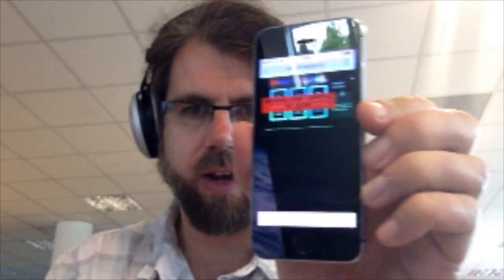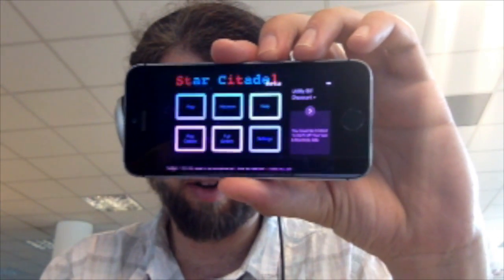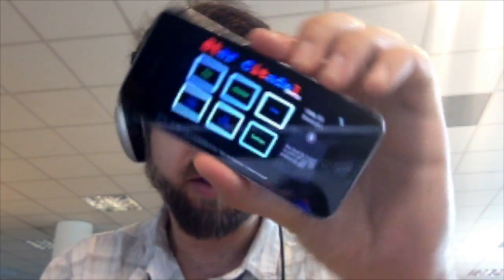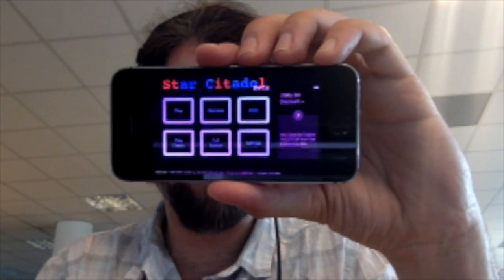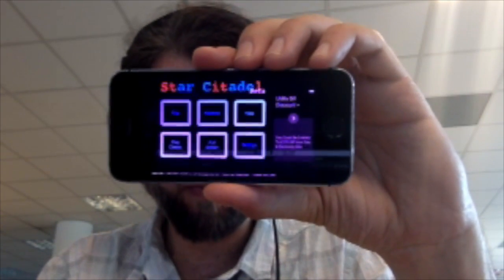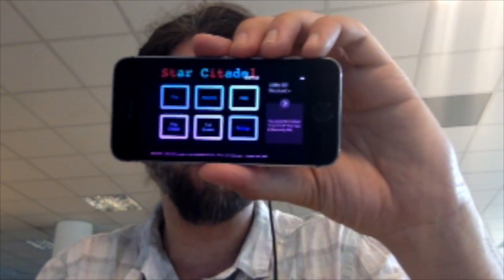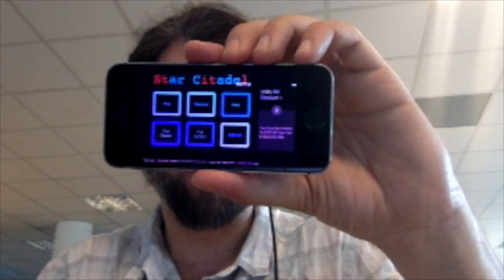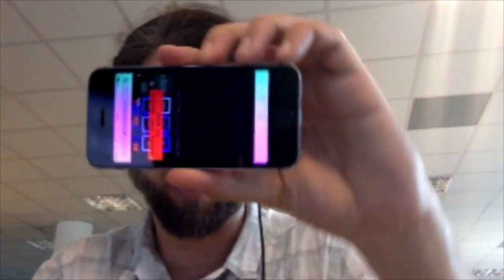Follow-up: Correct iOS web app full screen behaviour on orientation change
This is a follow-up to yesterday's video, where I showed the problems I was having with full screen on iOS. Again, I'm showing this on my late-2013 vintage iPhone 5S running iOS 9.3.2. (I'm planning to upgrade to 9.3.3 when I get home later.)

In this video I've moved back through my git history to a version of the game where the full screen behaviour worked correctly on iOS so you can see how it should work.

This will allow me to figure out what has changed to break the behaviour in the latest version.

Again, the game I'm using to illustrate, is Star Citadel - my version of Star Castle - which you can play

The game is built with HTML5, JavaScript, and CSS, with no reliance on Flash, Unity or other frameworks (though it does use the lodash library), and is designed to work on desktop, mobile, and tablet. It works well on both iOS and Android.

Frustratingly, whilst it runs fine in the Edge desktop browser, it doesn't seem to work on Windows 10 Mobile. I haven't worried about Windows 10 Mobile so far because it still has very low market share but, if enough people ask for it, I'll get hold of a device for testing and add support for it.